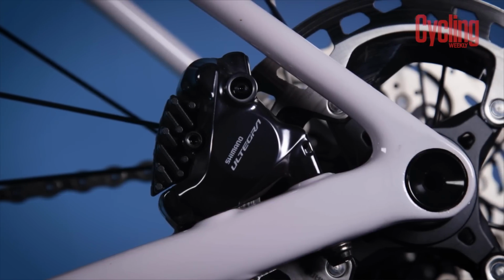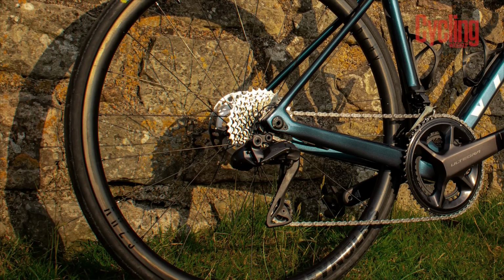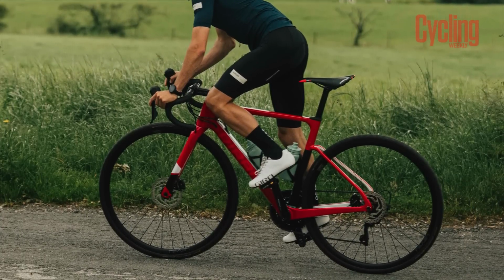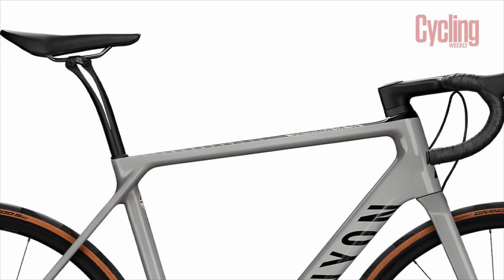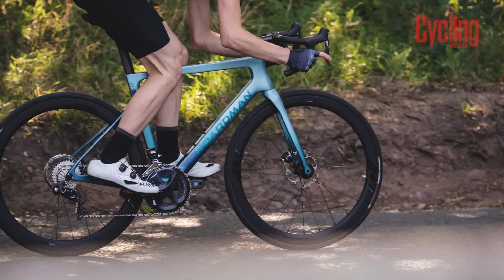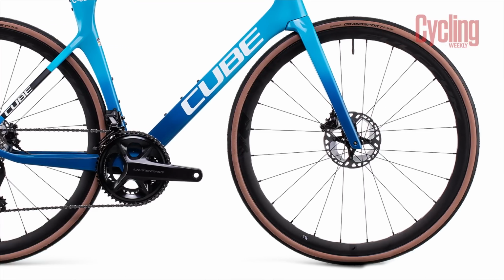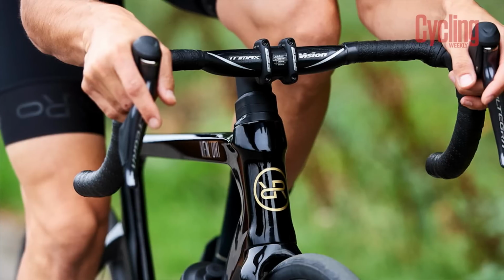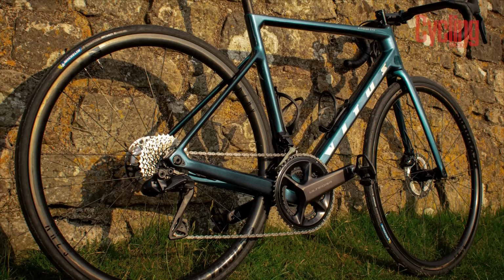We Found The Best Bikes With NEW Shimano Ultegra R8100!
We found the best value bikes with the new Shimano Ultegra R8100 and tell you which one is best. Shimano released the highly anticipated update to their incredibly popular Ultegra Groupset in December of 2021. Of course, with any new release these days, prices are of course going to rise so, we went on the hunt and found the best value bikes which are adorned in the new groupset. We also compared them and we gave our recommendation on which is best.

00:00 - Intro
00:29 - Vitus Vitesse
02:15 - Ribble Endurance
03:30 - Canyon Endurace CF
04:43 - Boardman SLR 9.6
05:42 - Cube Agree C:62 Race
07:03 - Orro Venturi STC
08:12 - Round up